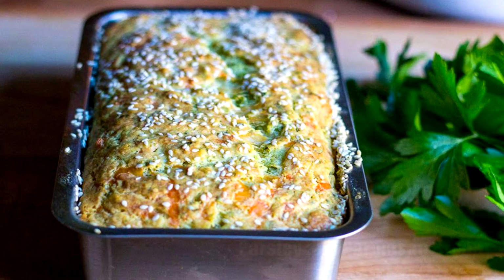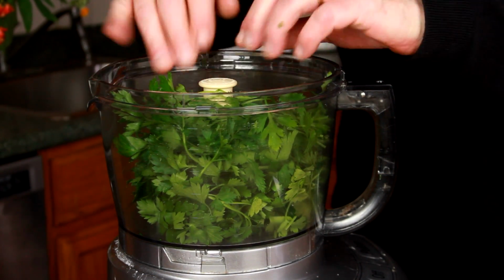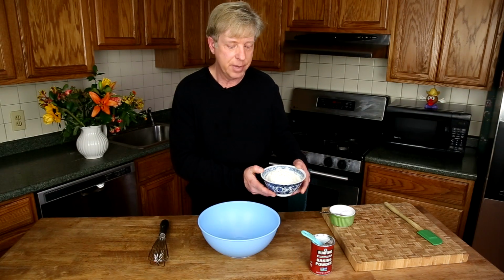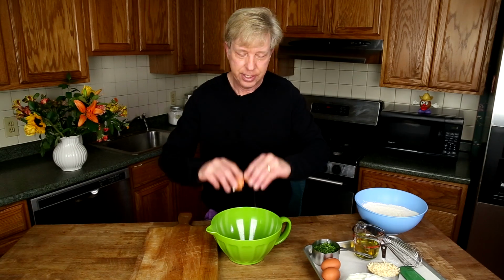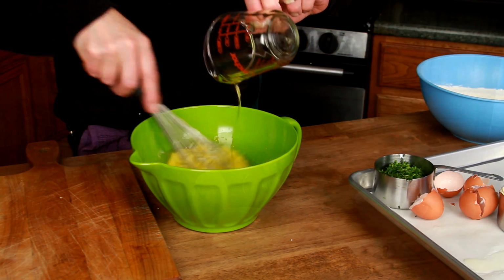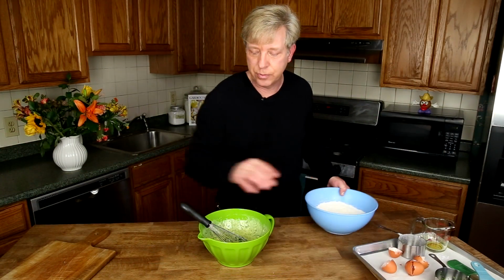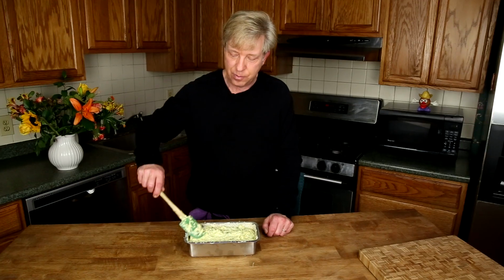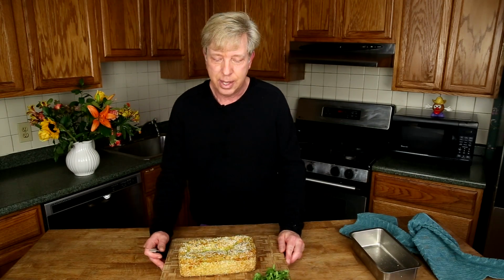Parsley & Parmesan Bread Ep. 13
Parsley and Parmesan cheese in a quick bread? YESSSSS! And the taste is something to sing about.

Products used in this video:
Cuisinart Elite Food Processor
8x4 stainless loaf pan